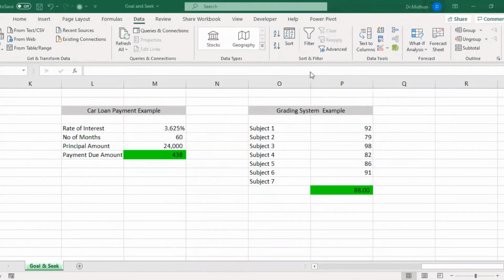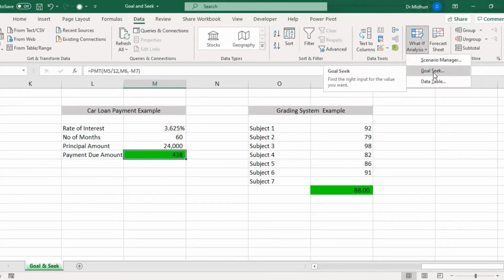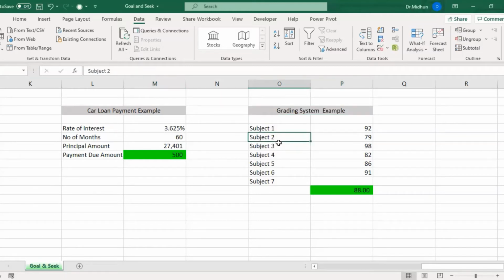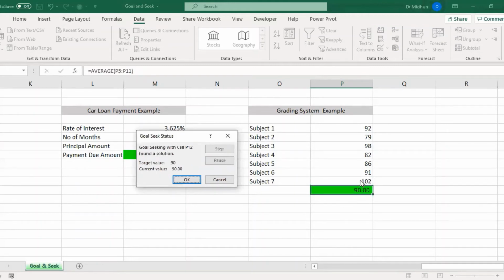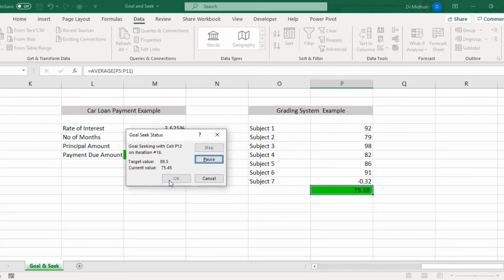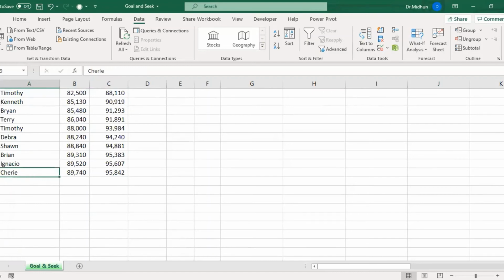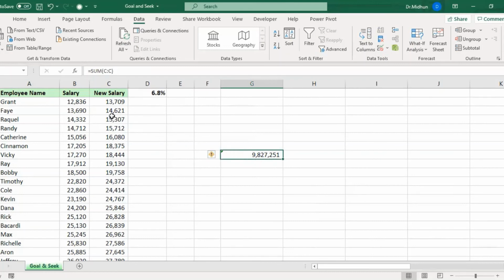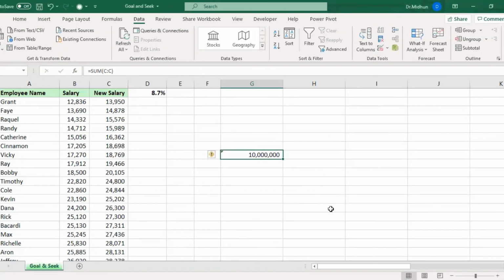Excel Learning - Goal Seek Function (What if Analysis) - (with exercise file)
Excel Learning - Here is a demo on How Goal Seek Function (What if Analysis) works to find the Input Value

This video tutorial will show you how to use Microsoft Excel for beginners.